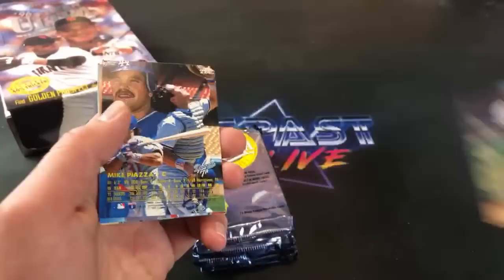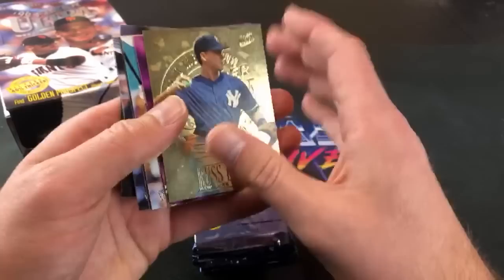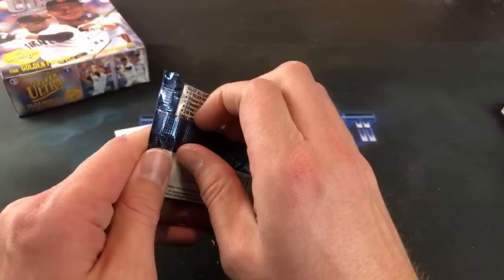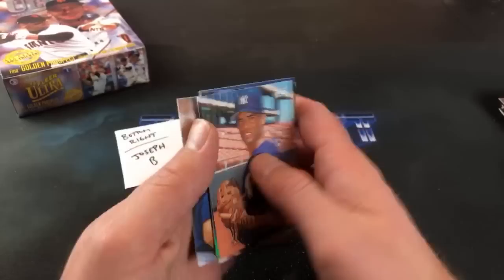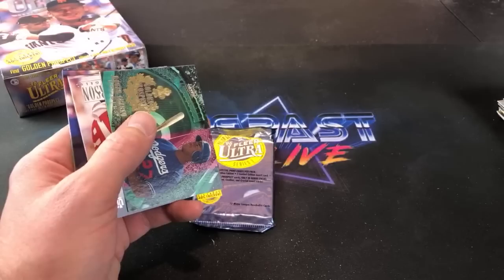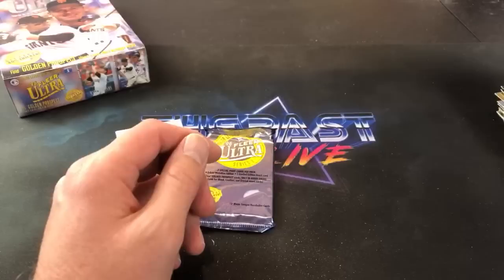1996 FLEER ULTRA - Turn Back the Clock Tuesday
Tonight we are heading back to 1996 with a Series One box of Fleer Ultra, in search of a slew of possible inserts. I think it's safe to say that we found more than a few!

Visit me on Instagram @thepastisalive1984